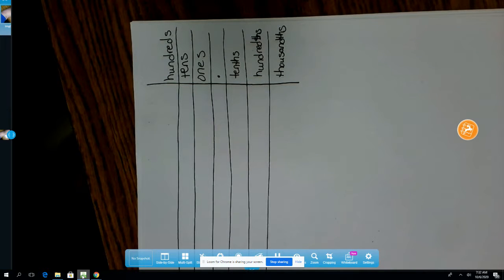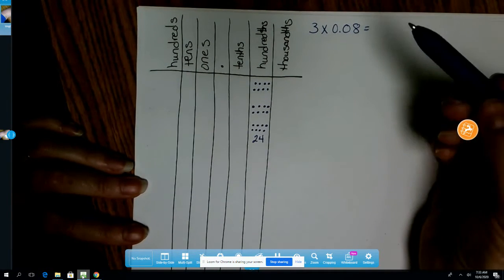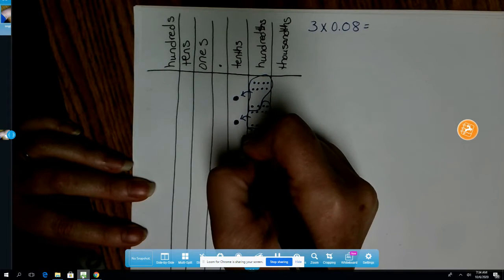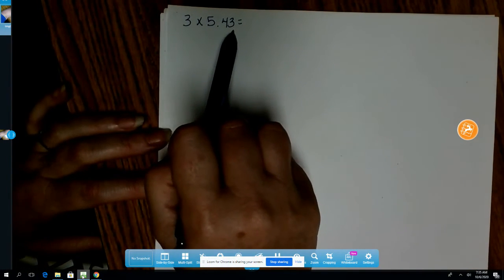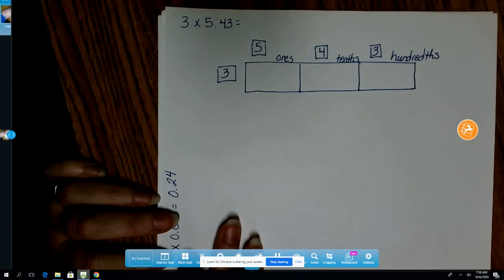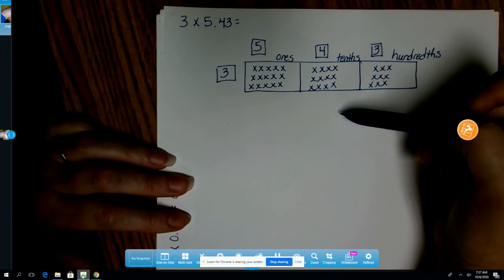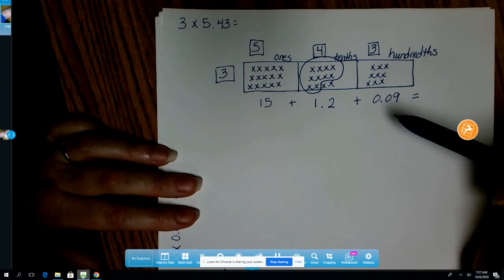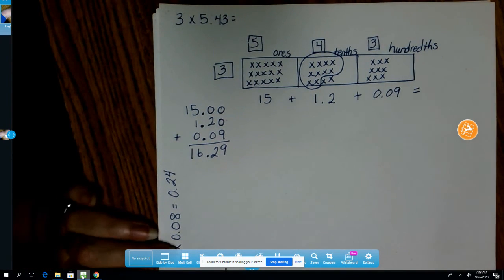Zearn: Mission 1 Lesson 11